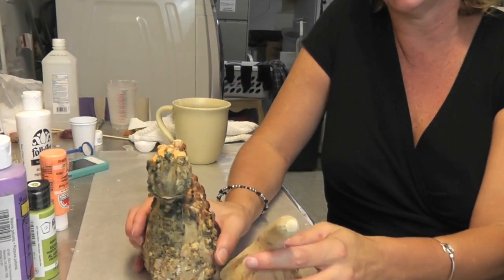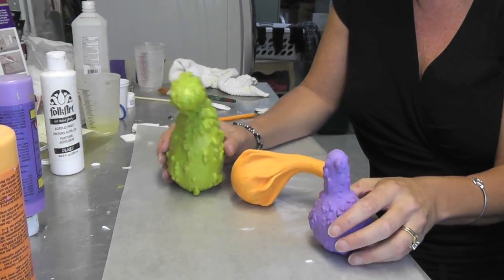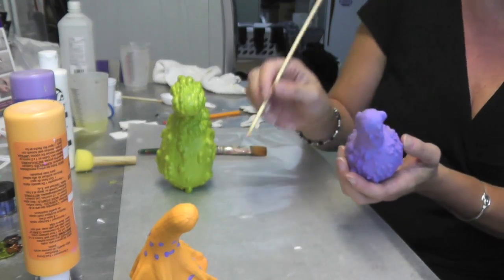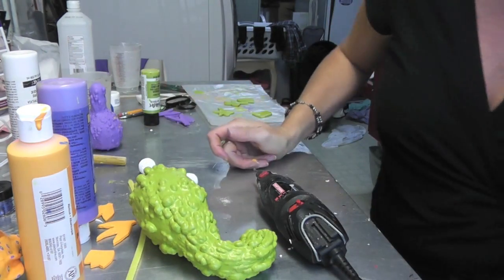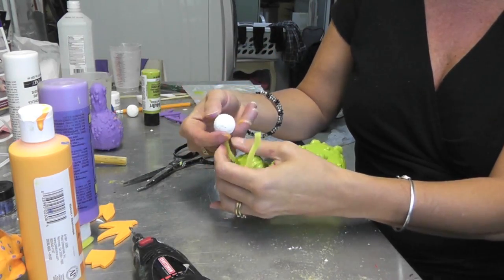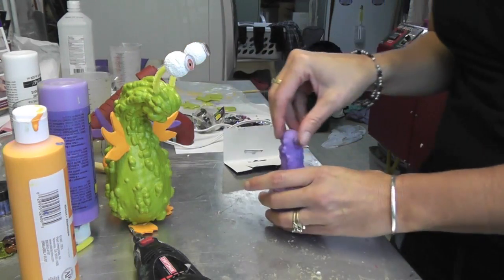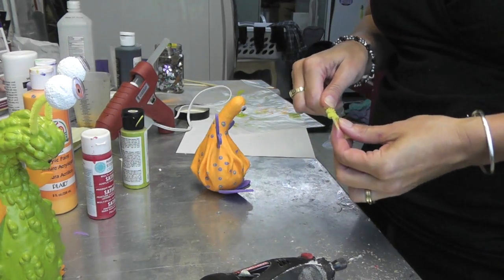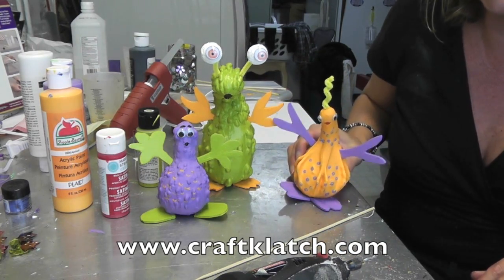Alien Gourds Halloween Craft Tutorial